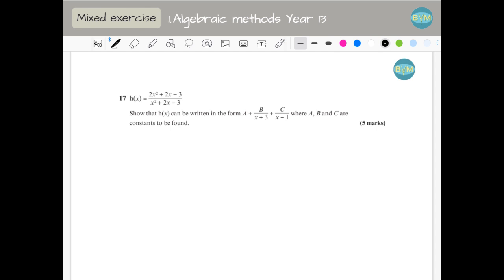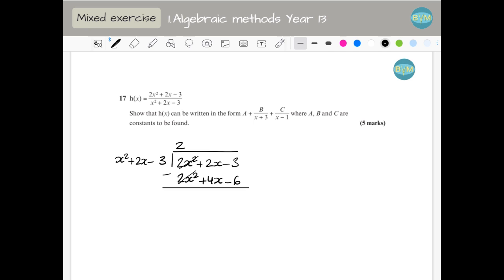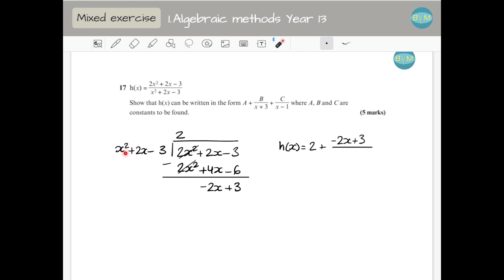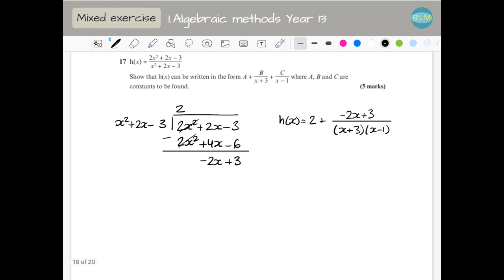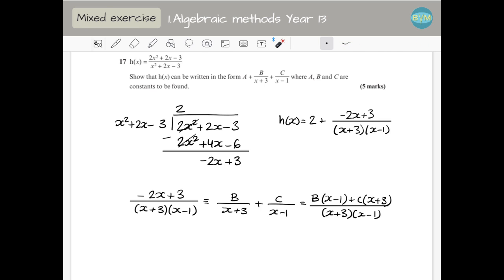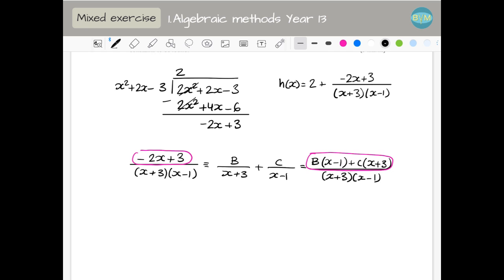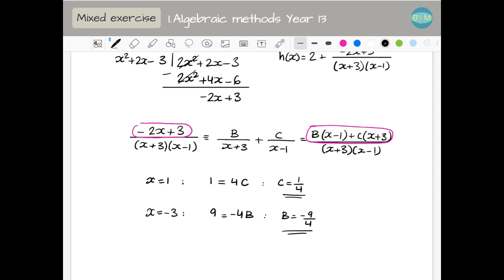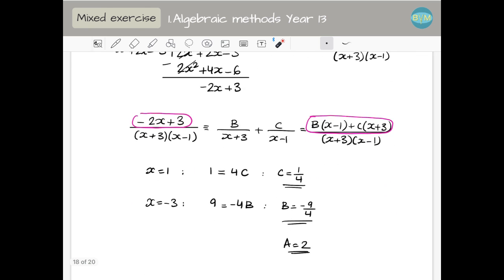Mixed questions 1. Algebraic methods Question 17 Year 13